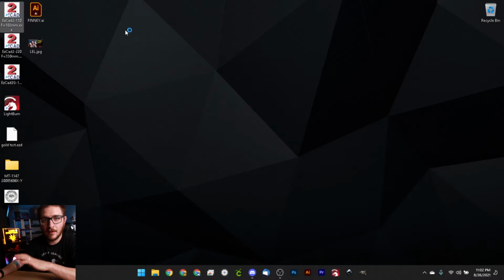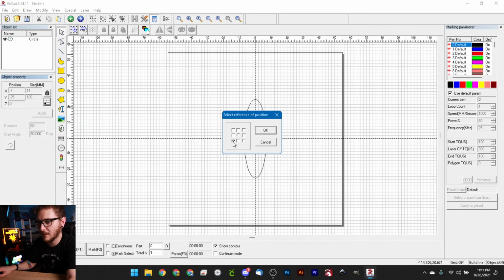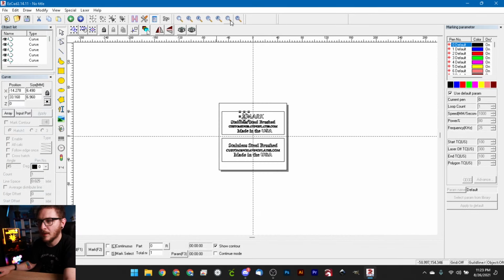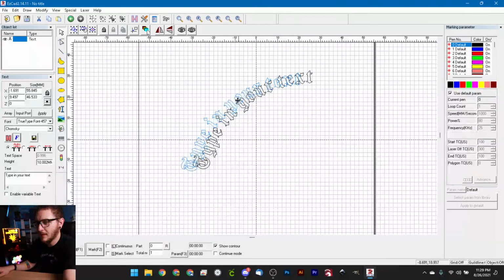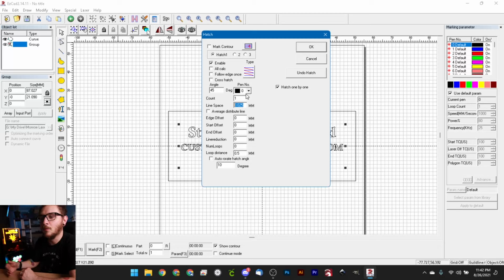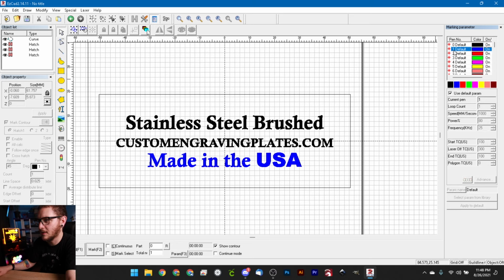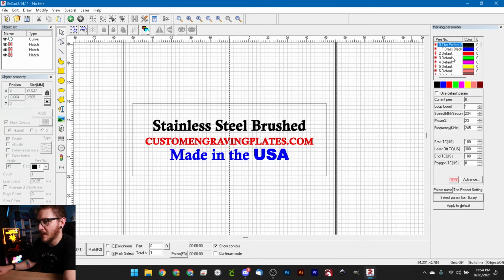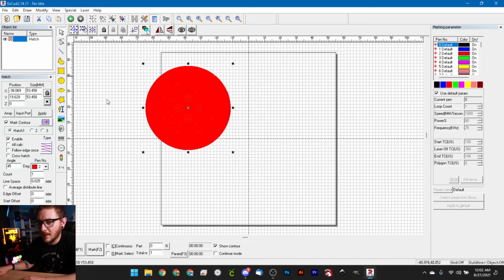EZCAD 101 | Everything you ACTUALLY Need to Know (EZCAD2 and 3!) BEGINNERS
In this laser engraving tutorial I share my complete beginner guide to EZCAD 2 and 3! Use this

Here's the most comprehensive guide I could throw together for you for GETTING STARTED with EZCAD. This guide is not for experienced users. It covers your DAY 1 learning curve to help you get up and running, learn the buttons and all of the absolute most basic features for setting up files and marking.

► NOTE: MOST features of Ezcad 2 and 3 are IDENTICAL and this guide will still help you if you're on Ezcad 3 so don't skip it. There's still a mountain of useful information for you in this guide!

Already have a Matrix account? Join our space:
► makearmy:matrix.makearmy.io
New to Matrix? Create an account on our server:

0:00 - Intro - Overview
1:38 - Top Menus Overview
3:44 - Customizing Your Workspace
4:12 - Ezcad Plugins
4:54 - Draw a Shape
5:08 - Position / Scale
7:39 - Import a Vector
8:31 - Managing Groups
10:38 - Locking / Unlocking Objects
11:38 - Quick Mirror Object
11:51 - Undo / Redo
12:22 - Move / Magnify
13:27 - Object Alignment
15:05 - Transform, Rotate, Reflect, Scale, Shear
16:32 - Creating and Manipulating Text
18:57 - Basic Mouse Functions
20:25 - Barcode Tool
21:19 - Hatch Basics
22:03 - Hatch Parameters
27:35 - Mark Contour
27:57 - Line Distance Resize TRAP
29:14 - Assigning Pen Colors
30:24 - Managing Pen Colors
32:47 - Basic Parameter Settings
34:45 - MIN/MAX Jump Delay TRAP
35:18 - Managing Parameters in EZCAD
37:08 - Instant EZCAD Parameter Library
41:35 - Monthly Parameter Updates
42:50 - Note on EZCAD3
43:17 - Breathe
44:05 - More Resources
44:49 - FREE Discord Support
45:21 - Outro - Supporting the Channel